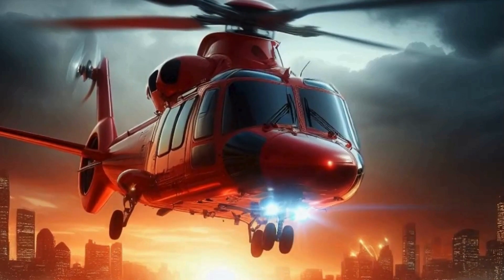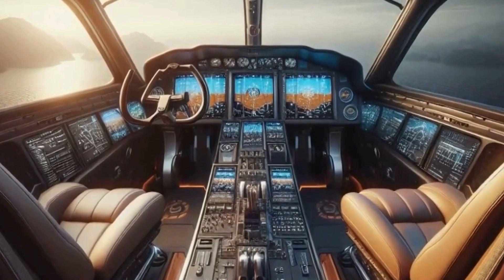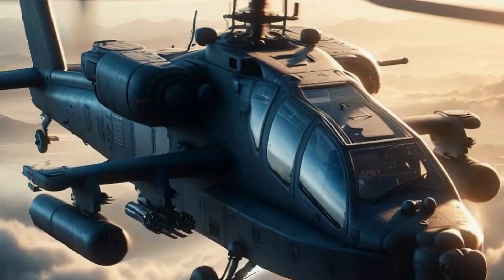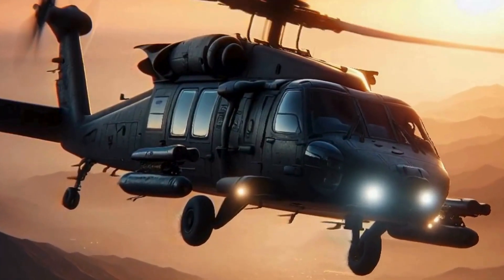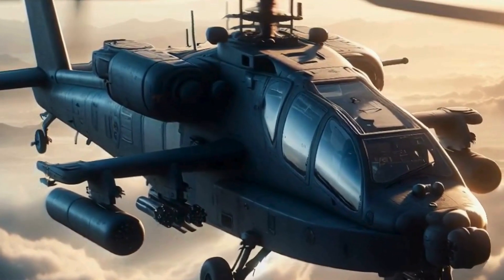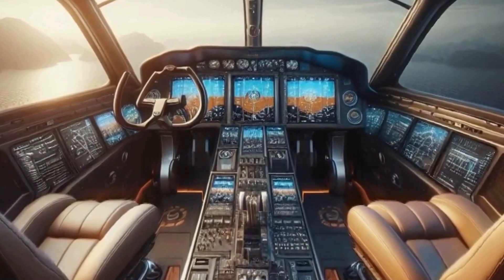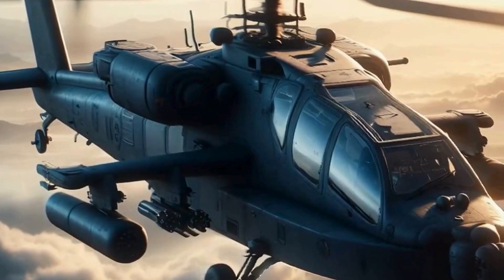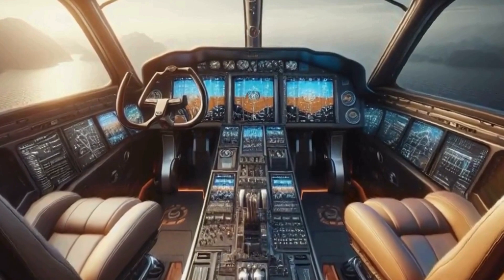Mastering Helicopter Flight: A Comprehensive Guide for Beginners